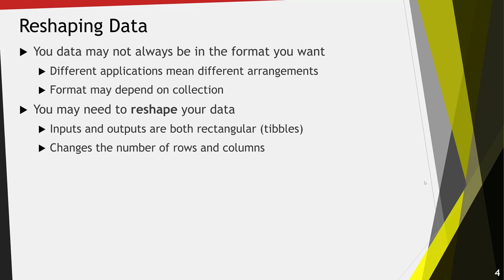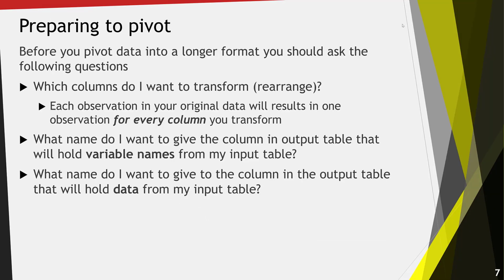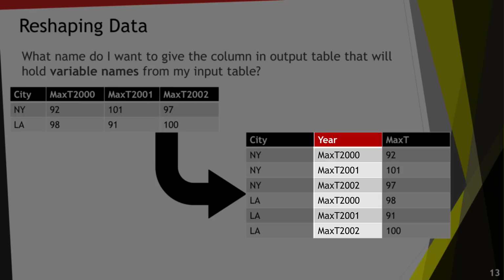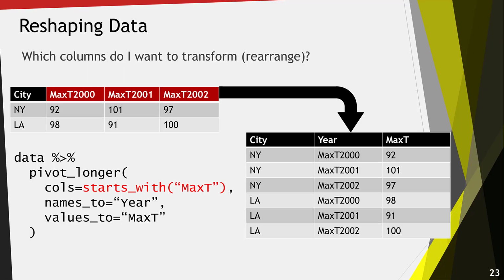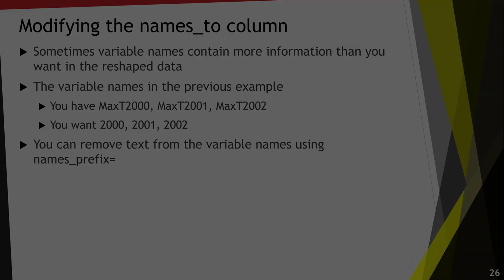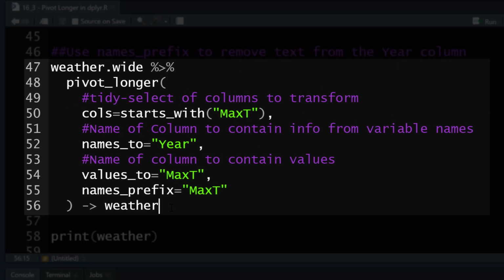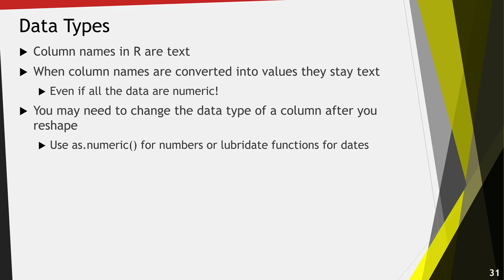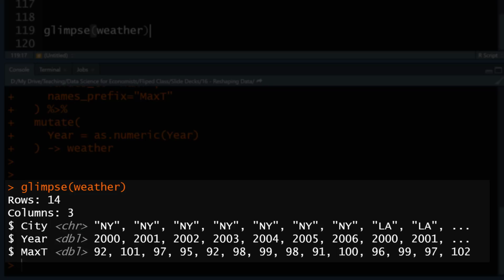16 03 Pivot Longer in dplyr